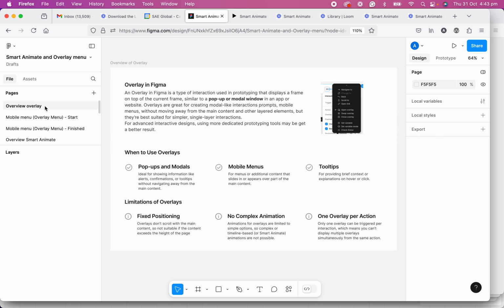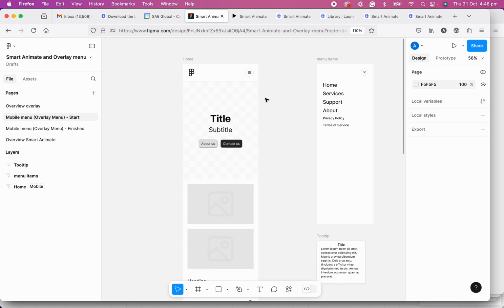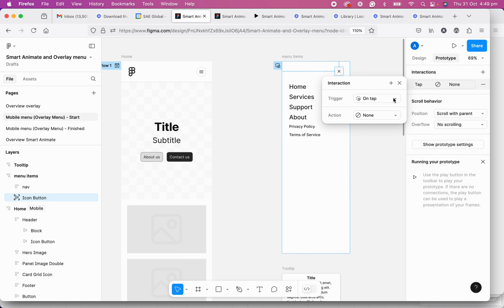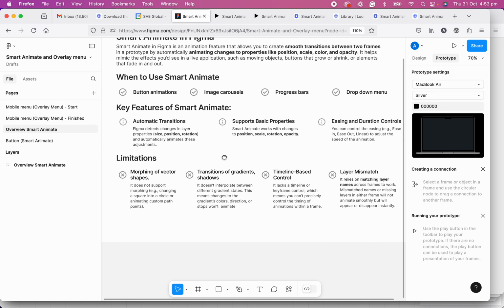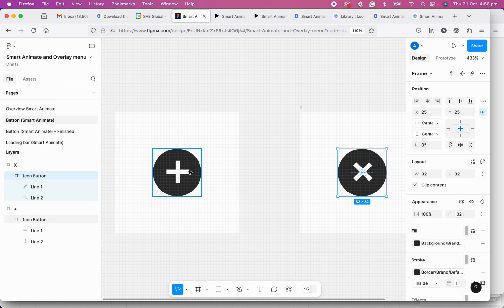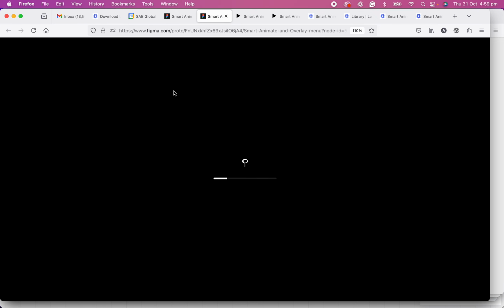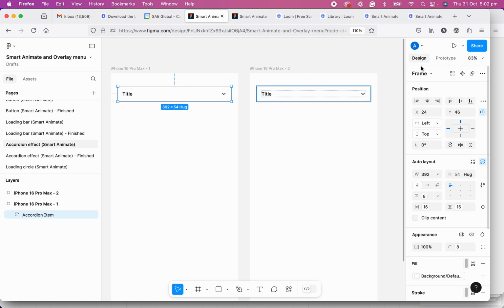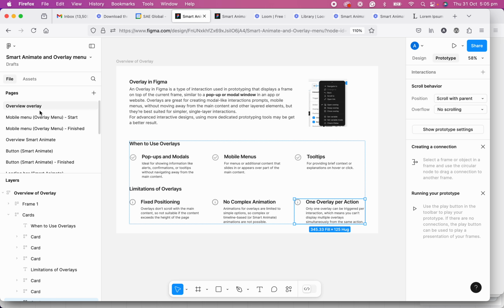Figma Tutorial / Prototype / Overlay + Smart Animate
This tutorial will explore two of the most common interactions commonly used in Figma:
- Overlay in Figma: Type of interaction used in prototyping that displays a frame on top of the current frame. We will be creating a mobile menu  a pop-up or modal window (tooltip)
- Smart Animate: Allows you to create smooth transitions between two frames in a prototype by automatically animating changes to properties like position, scale, color, and opacity. We will be creating a button, loading bar and accordion effect.